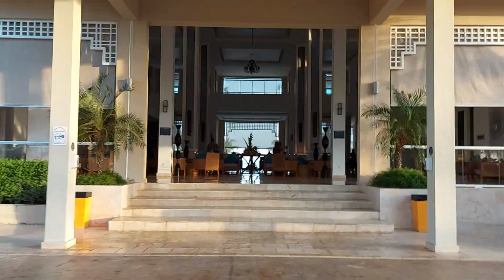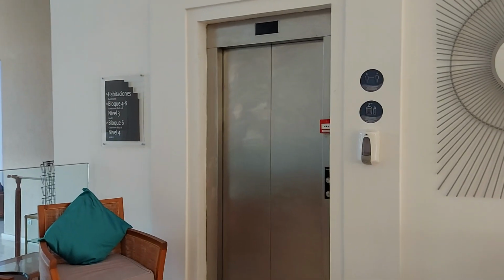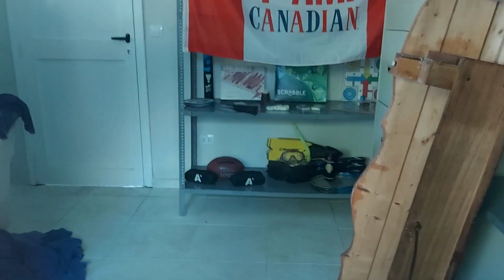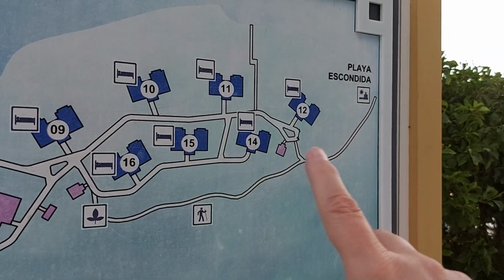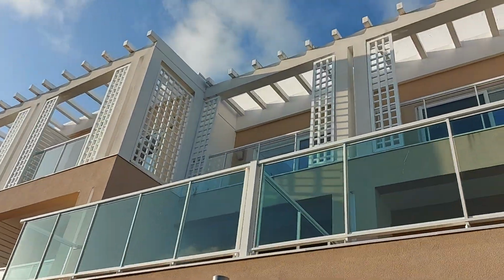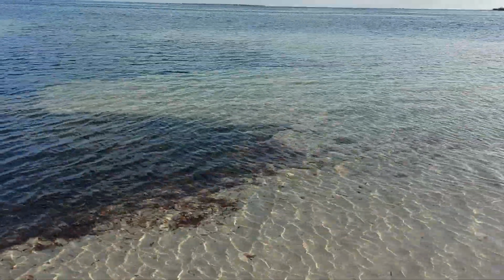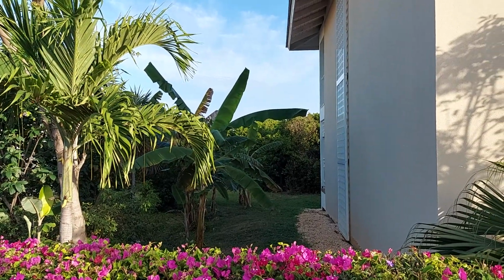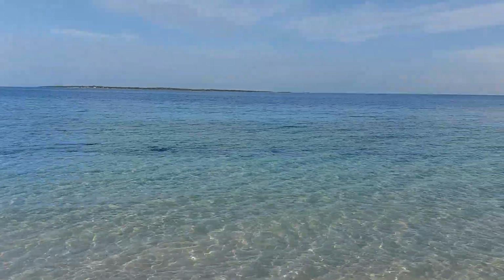Angsana hotel tour March 2022 - Cayo Santa Maria Cuba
0:00 Intro
1:00 Main lobby and services
7:41 Lobby bar
9:24 Activities board and restaurants
12:40 Towel exchange and rentals
15:04 Hotel blocks
21:43 Secret beach and snorkelling
25:33 Walk to the the secluded beach (right)
34:03 Walk to the main beach (left)
39:00 Tennis and basketball court
41:52 Main beach

When researching this hotel,  I couldn't find a lot of videos of the resort so I did a walk around to answer questions I had about the property. I am not a professional "videographer" by any means but if you found this video, this means you probably have questions too. I hope you will find it useful. This video was based on my own experience in March 2022 and I know over time, things do change.